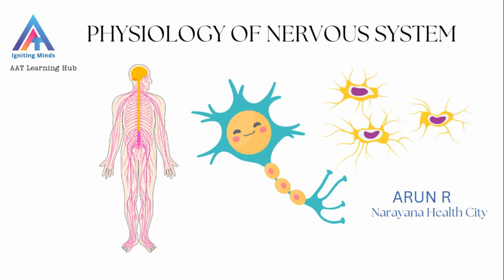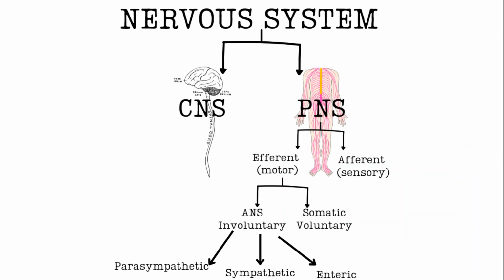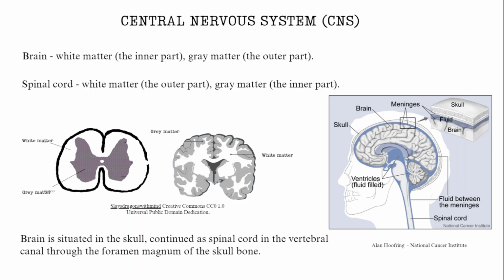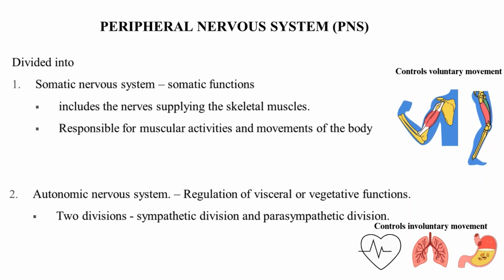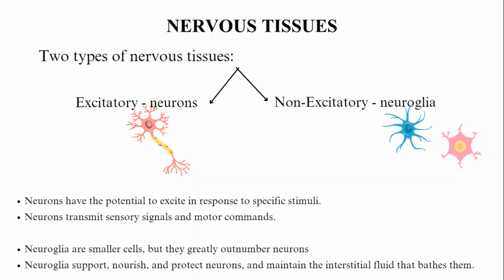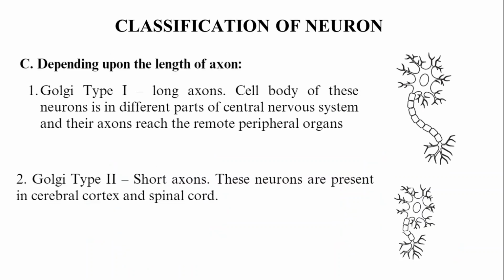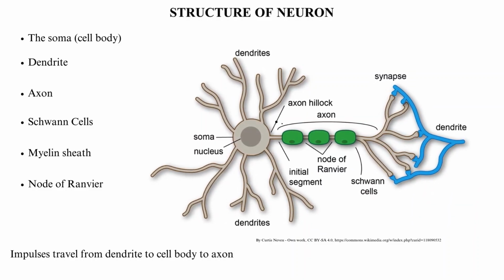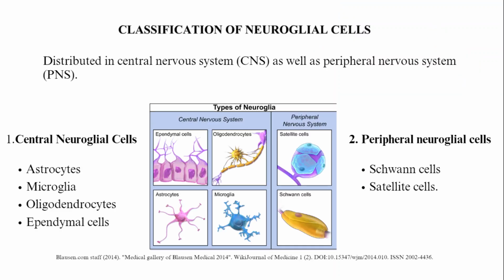Physiology of nervous system - Part I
Nervous  system  controls  and  coordinates all essential functions of the body. The nervous system is divided into the central nervous system (CNS) and the peripheral nervous system.
Ref: Guyton & Hall & other sources
Image credits: Guyton & Hall, National Cancer Institute, Blausen.com, Scientific animation & wikimedia commons images.